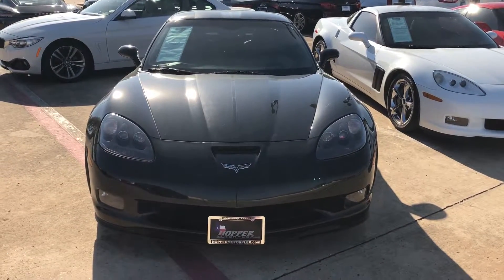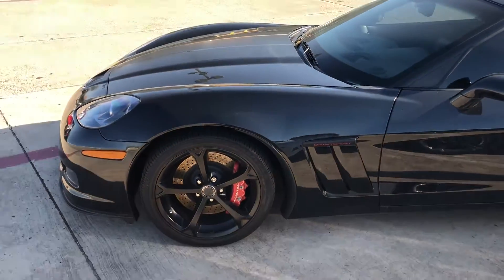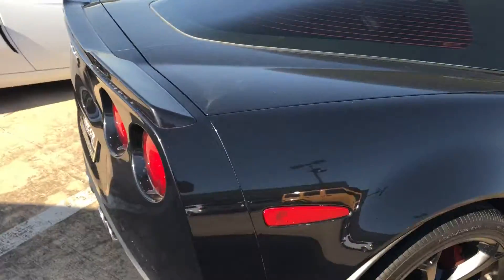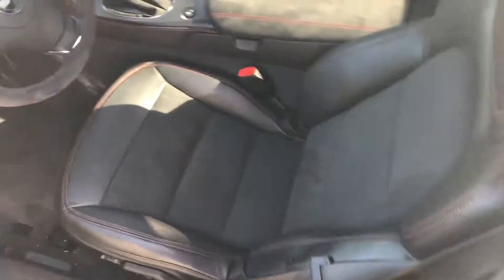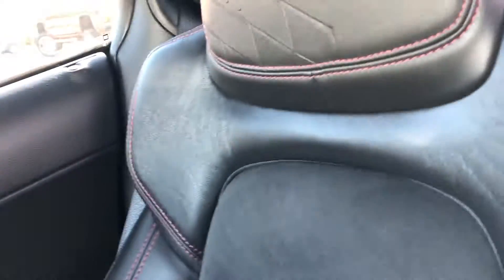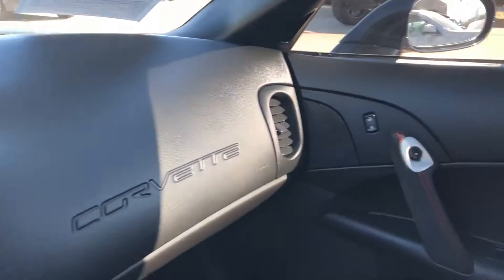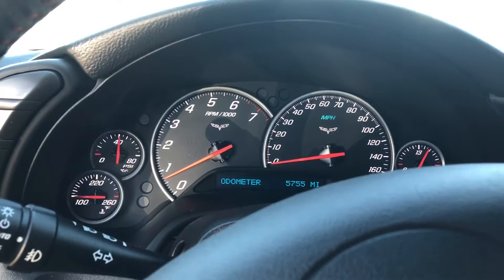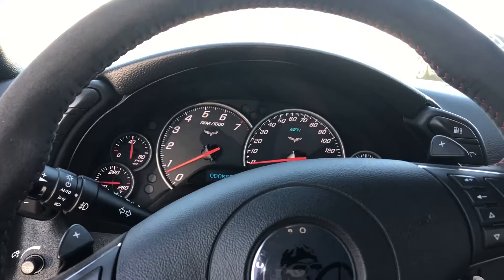March 22, 2018